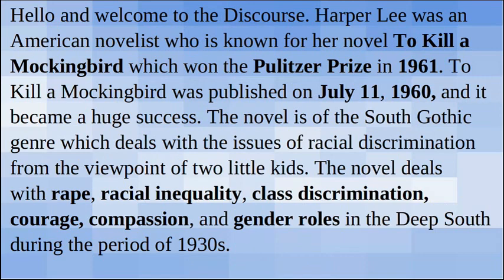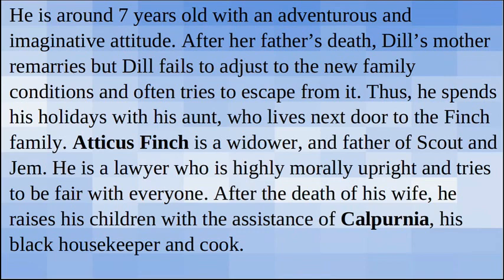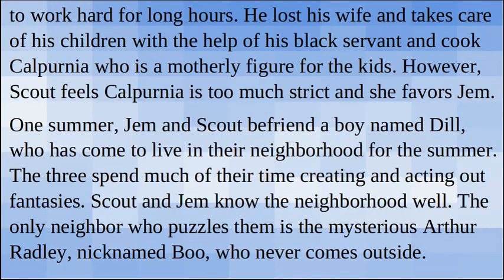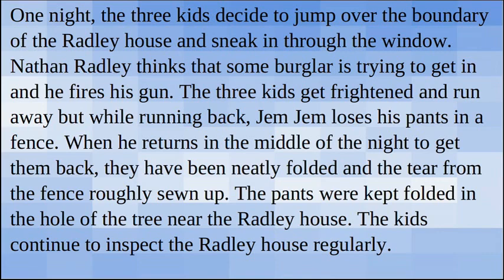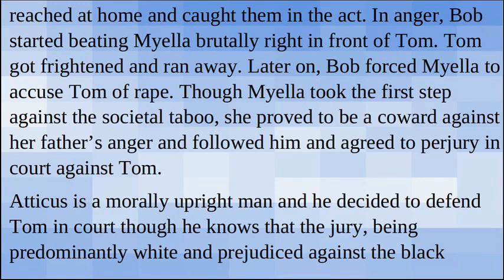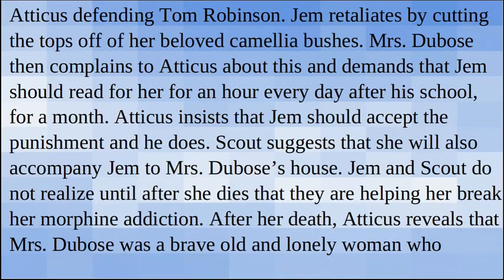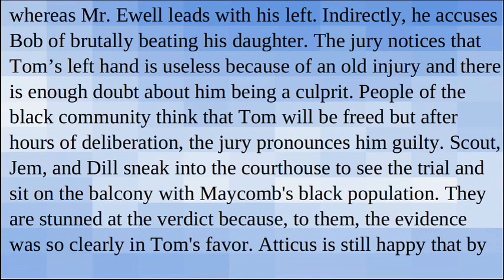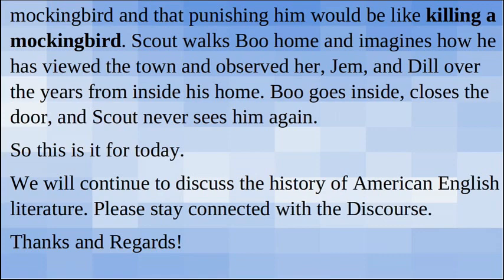To Kill a Mockingbird by Harper Lee | Characters, Summary, Analysis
Harper Lee was an American novelist who is known for her novel To Kill a Mockingbird which won the Pulitzer Prize in 1961. To Kill a Mockingbird was published on July 11, 1960, and it became a huge success. The novel is of the South Gothic genre which deals with the issues of racial discrimination from the viewpoint of two little kids. The novel deals with inequality, class discrimination, courage, compassion, and gender roles in the Deep South during the period of 1930s. The Deep South of the United States included those states that were heavily dependent on plantations. The story is about two siblings, their extraordinary experiences, and how they grow up while losing their innocence.

The story was based on the real-life experiences of Harper Lee during her childhood.
So this is it for today. We will continue to discuss Modern American English literature as we strive to offer a complete course for the preparation of UGC NET English literature, NTA NET English literature, PGTRB English,, SET English literature, TGT PGT English, GATE English Literature, and other exams, please stay connected with the Discourse, Thanks, and Regards!